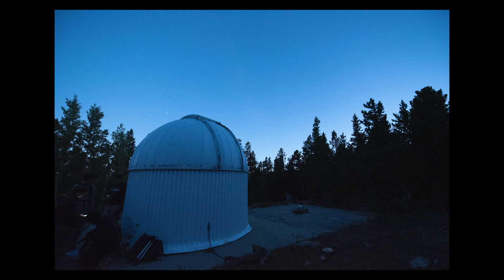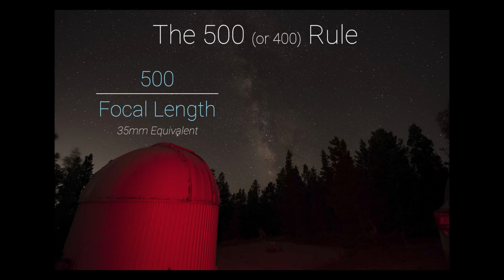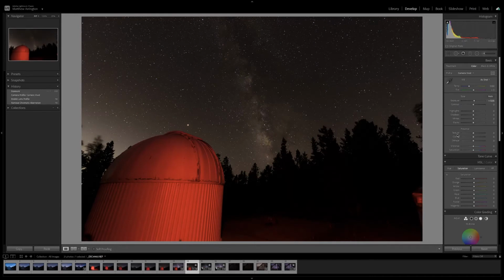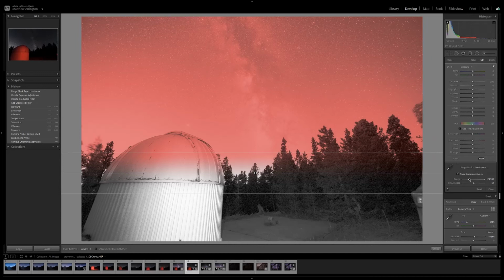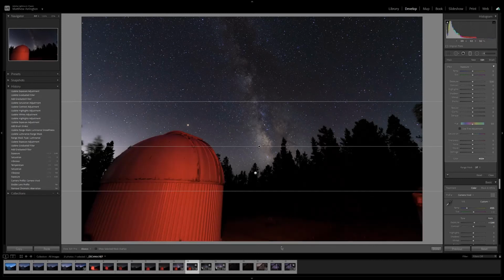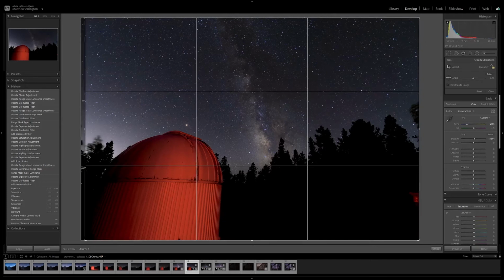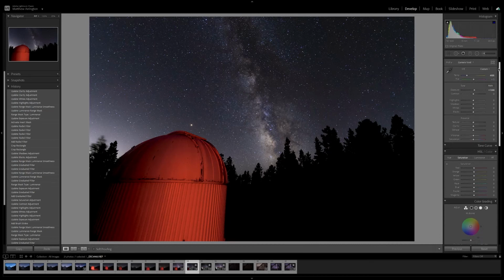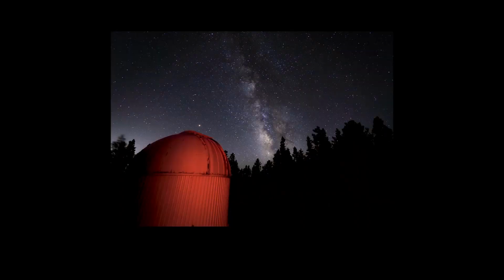Photographing the Milky Way and Mars - Astrophotography Without Expensive Gear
This week, I walk you through shooting an image of the Milky Way and Mars and processing it in Lightroom from start to finish. I also discuss some great Astrophotography tips that will hopefully help you capture the wonder of the night sky. No special gear needed, beyond an interchangeable lens camera and a wide-angle lens.

for my online gallery and print sales.

for my latest updates.